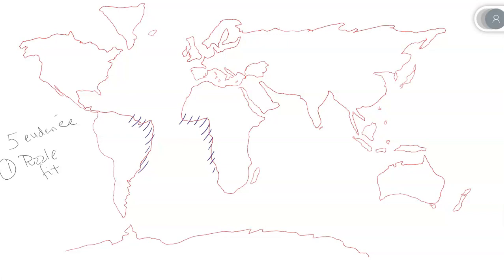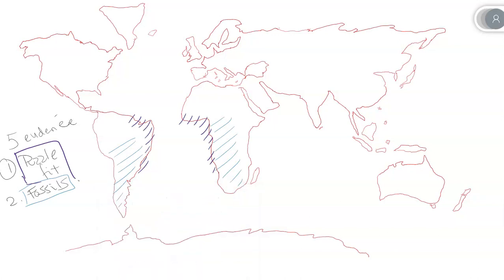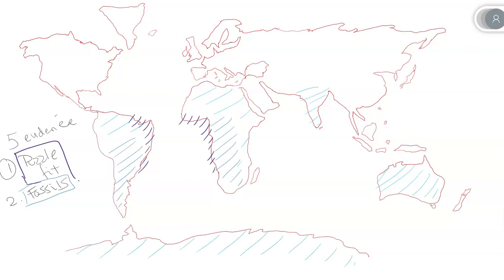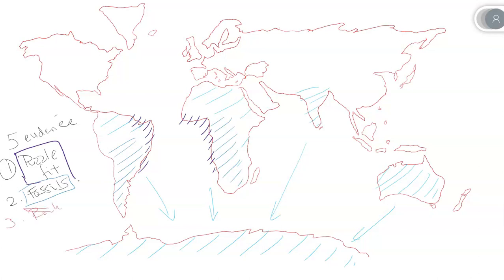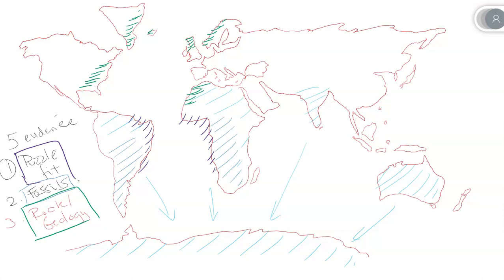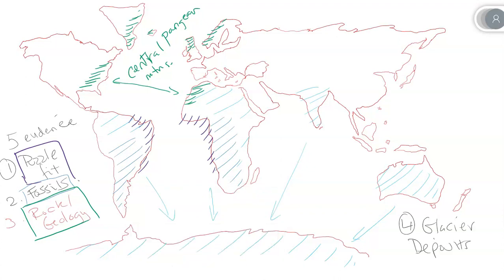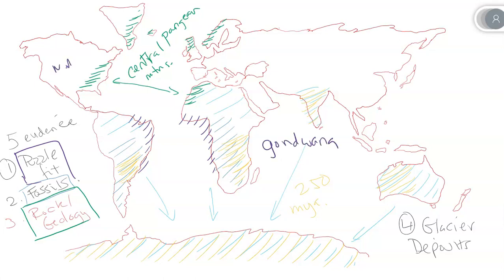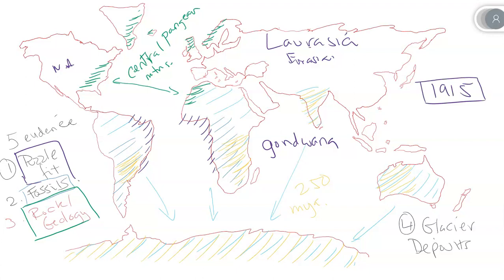Wegener's WORLD of Evidence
A global perspective identifying locations around the world where evidence was found suggesting Alfred Wegener's Continental Drift theory.